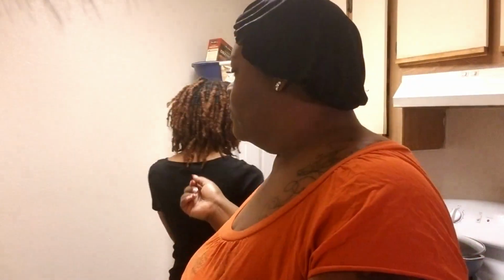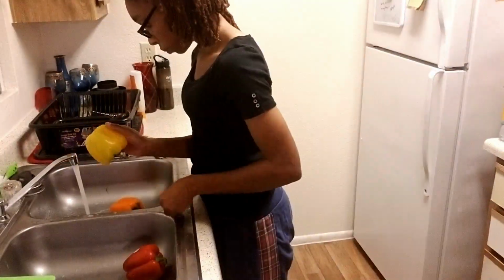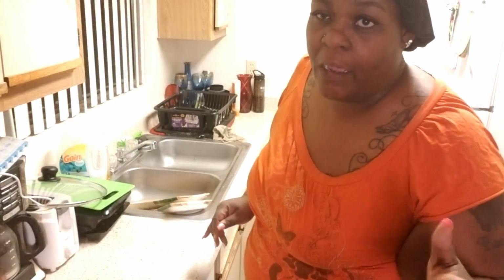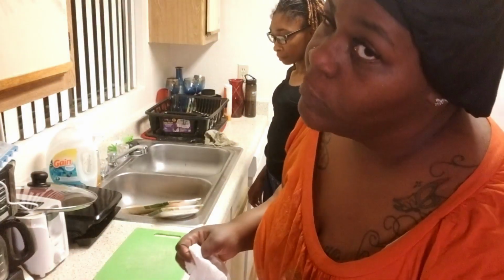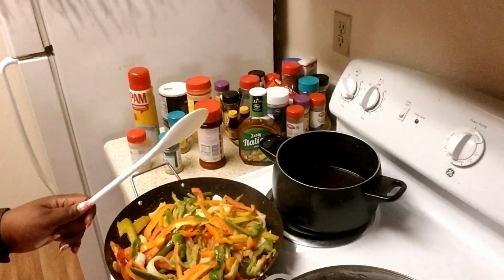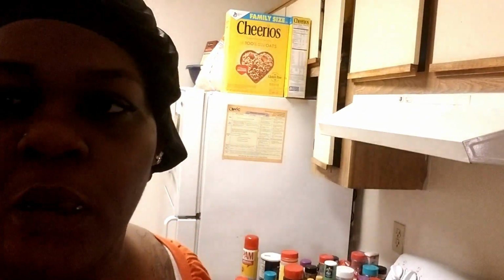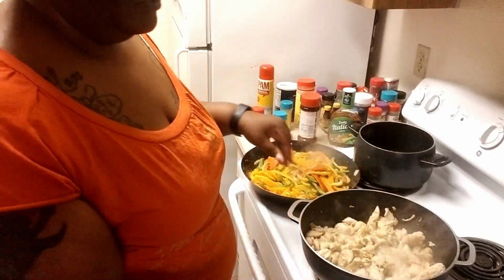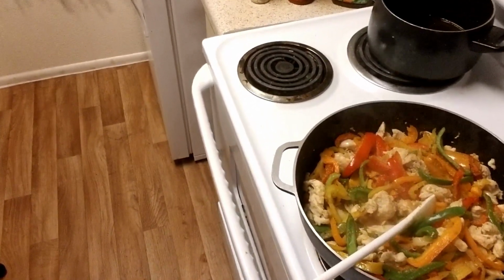Cooking With The Owens's - Chicken Fajita's {First Time}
Welcome to Meeting the Owens's. Hey everyone I know we been gone for bit.. but we're back and have got new and better content! Cooking with The Owens's will entertain and teach.. enjoy!